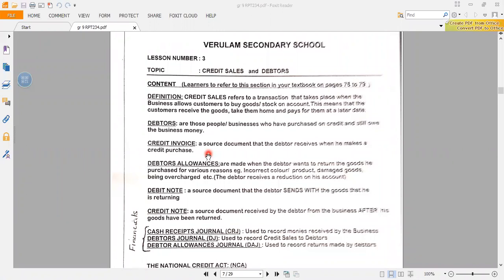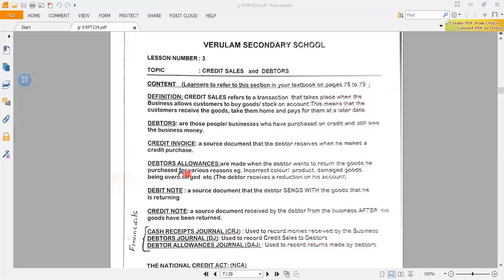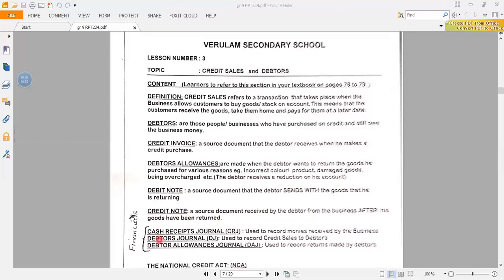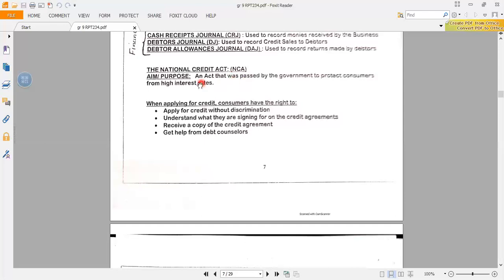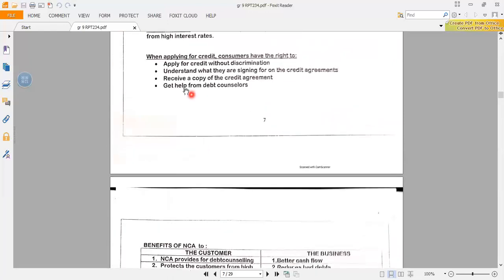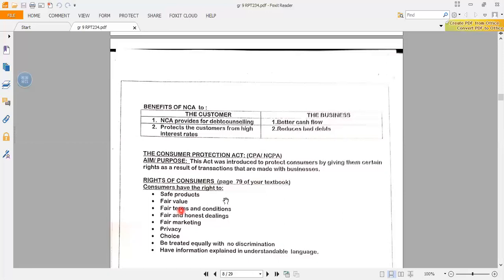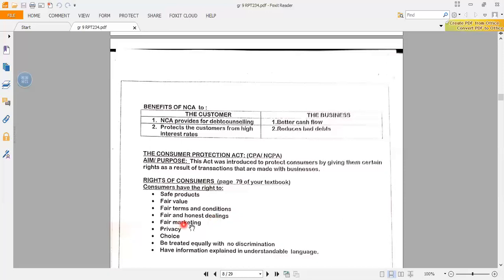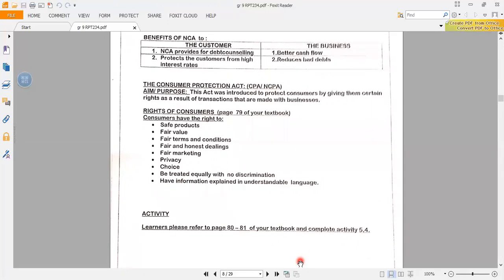Grade 9 EMS lesson 3 Credit Sales and Debtors